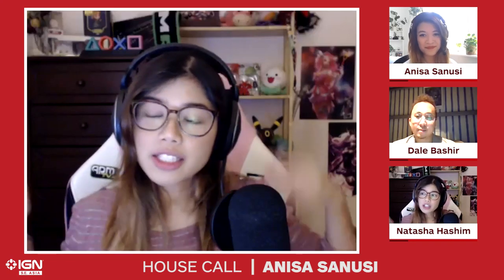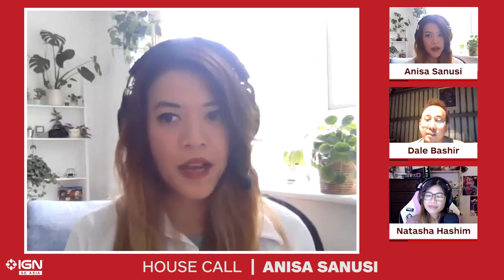IGN: House Call - Understanding UI/UX in Video Games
In this episode of IGN House Call, we talk to Anisa Sanusi, a UI and UX powerhouse as well as an advocate for underrepresented genders. Together, we discuss the importance of good user interfaces and user experiences in video games, as well as the other aspects of this underappreciated facet of game design.